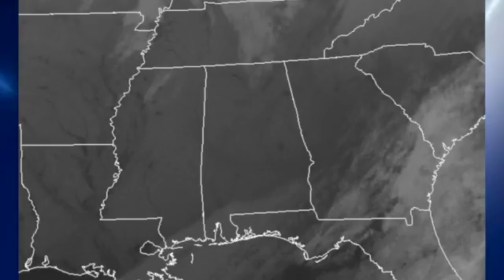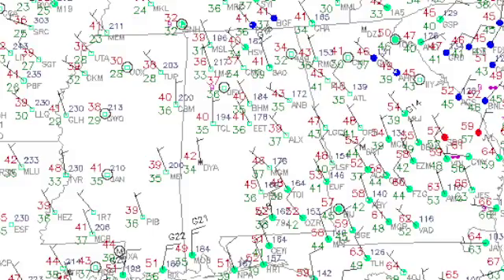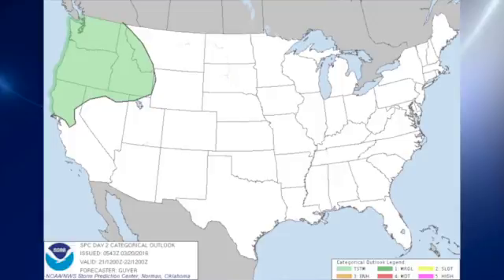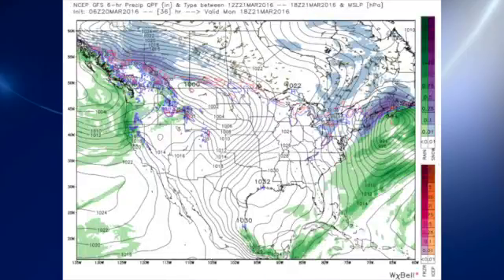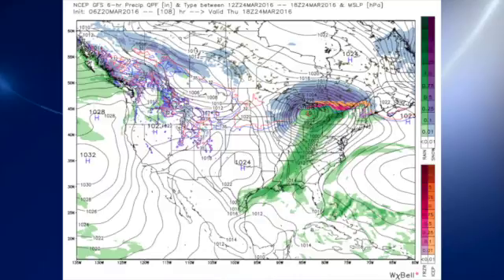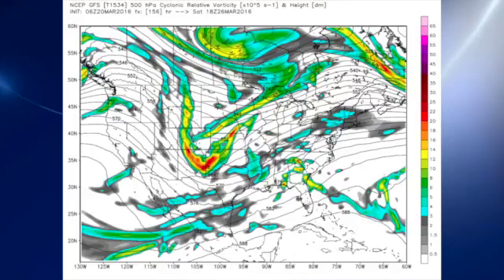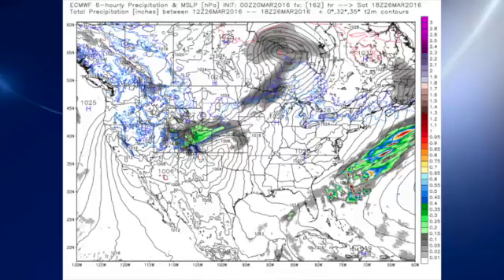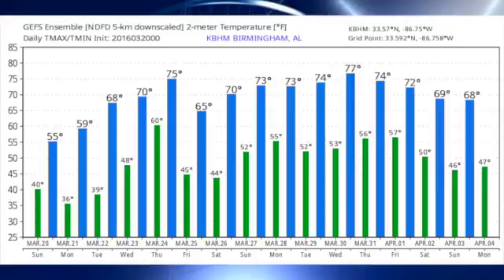March 20, 2016, Weather Xtreme Video